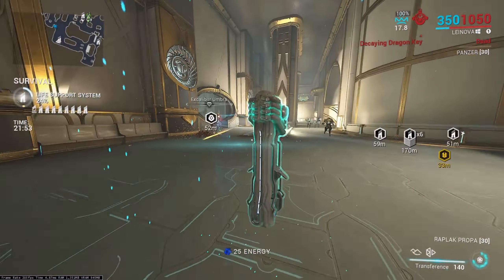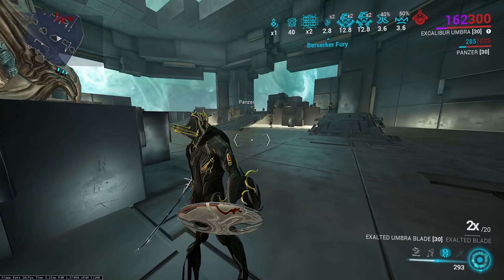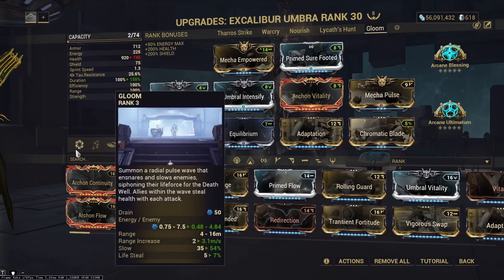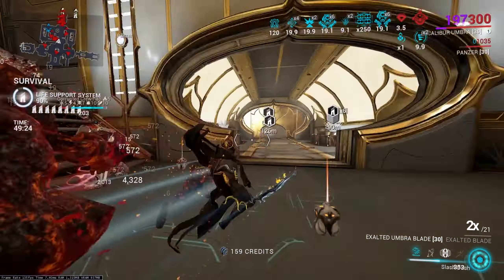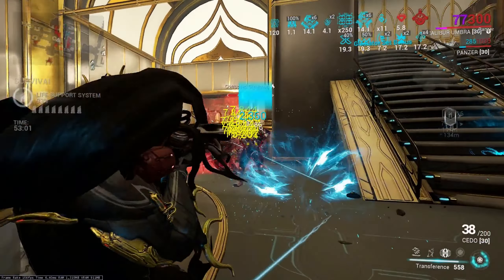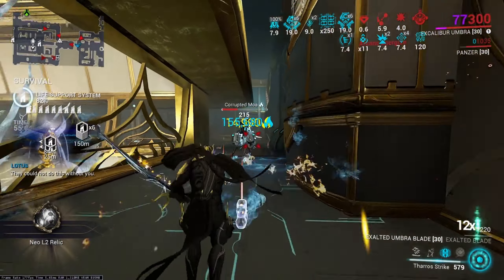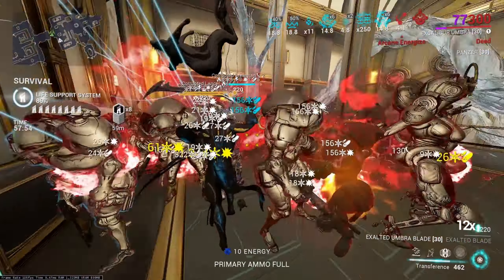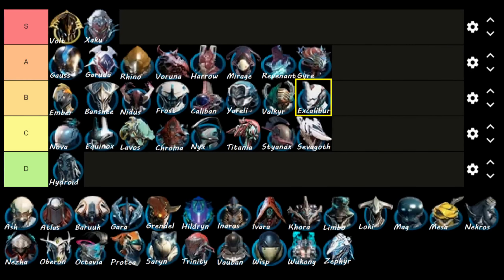Warframe Tier List: Excalibur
20+ hours of solo Mot, and countless hours of discussing and testing builds, I finally found a build that made him feel adequate. I tested easily over 10 separate helminth options, and multiple build paths per helminth, hell I tested six different Nourish builds alone and even the Tharros strike build went through three renditions.

I could have made this video 40+ minutes long, but decided to cut a lot of talking points out.

Archon Shards largely depend on the build you're using. Tharros strike build I'd probably run 1-2x Casting speed, 1-2x energy pickup, and 2-3 melee crit damage shards. Energy pickup shards guarantee you never run out of sustain and allowing you to "utilize" his slide combo, very slightly increasing your survivability. Health tank builds, probably just a mix of armor/health shards, energy pickup depending on the build.

0:00 Intro
0:19 Builds
8:05 Regulations
8:25 KPM
13:20 Survivability
17:29 Viability
18:24 Is he fun?
19:25 Conclusion